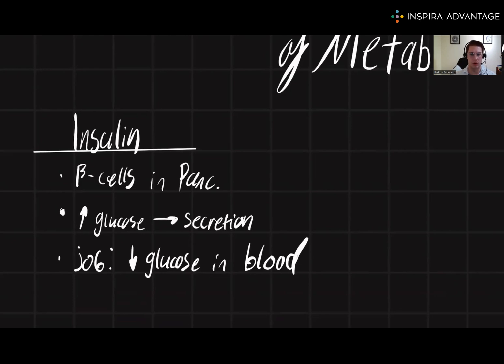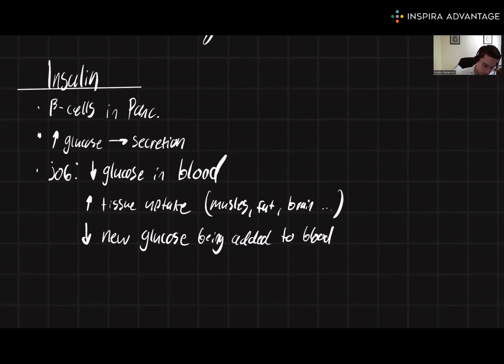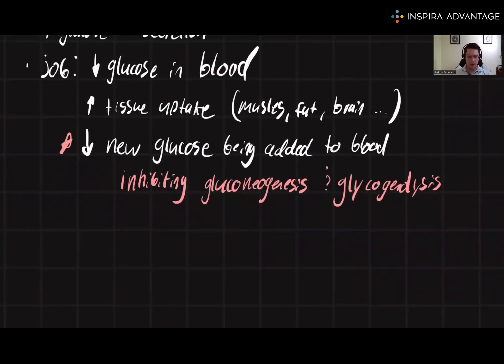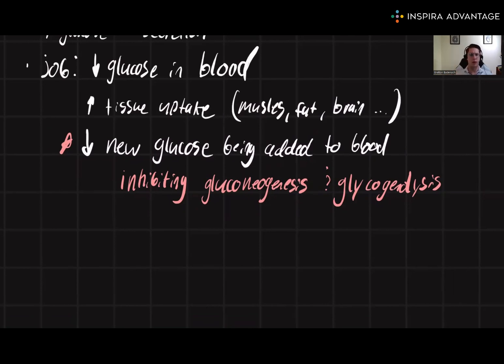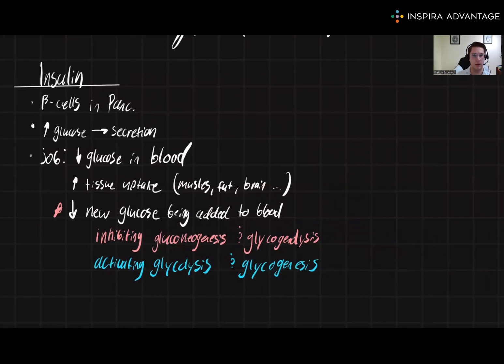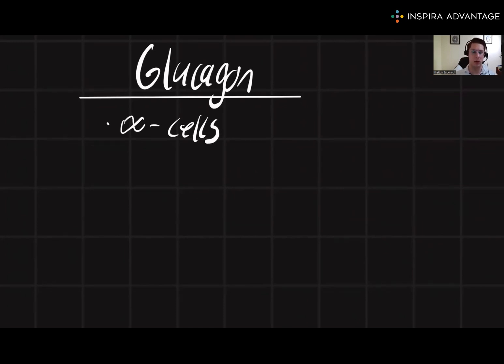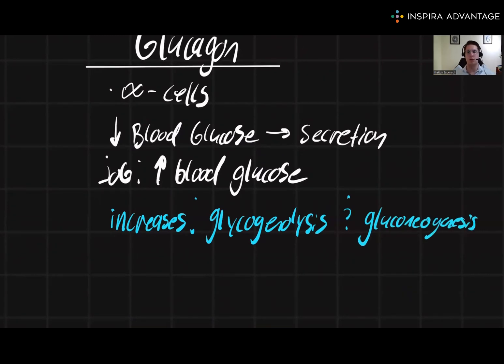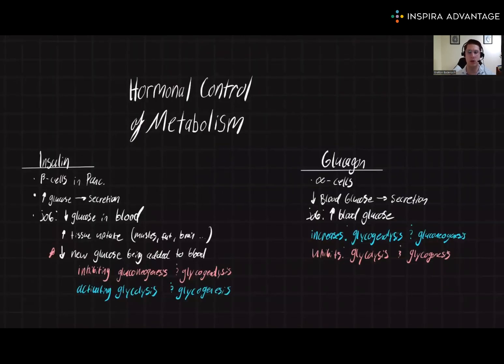MCAT Bites: Metabolism VIII: Insulin, Glucagon, and Metabolism | Inspira Advantage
In the final video of this 8-part mini series, one of our 99th percentile tutors will discuss metabolism, one of the key concepts on the MCAT.  In this video, you'll learn about the roles of insulin and glucagon in regulating metabolism.

Want to learn more about our MCAT tutoring service?

If you want us to help you with your MCAT prep, sign up for a free consultation here!